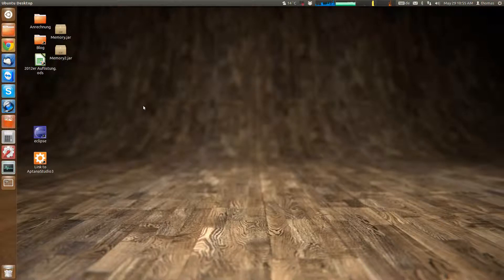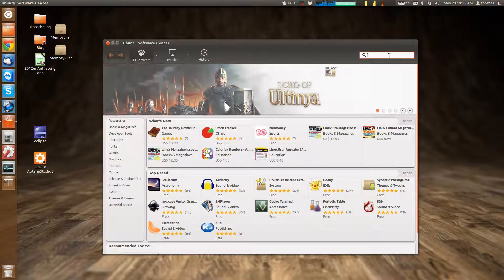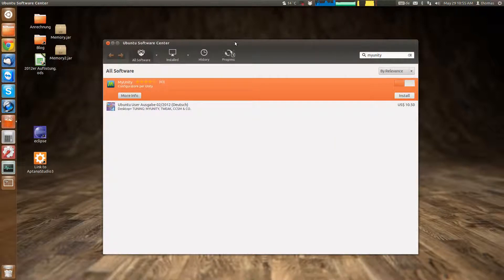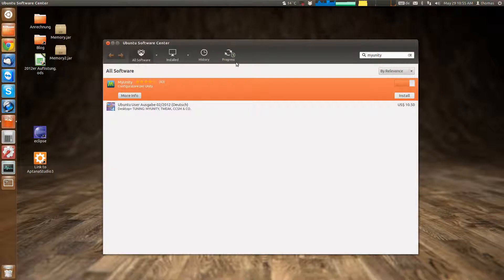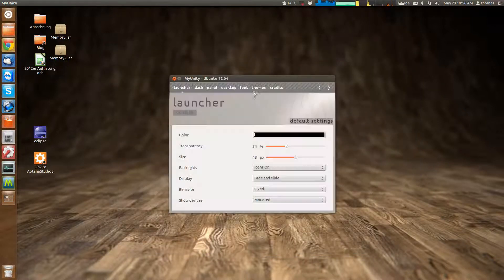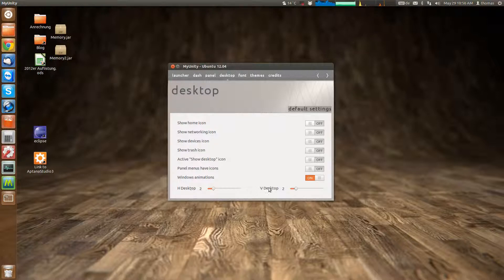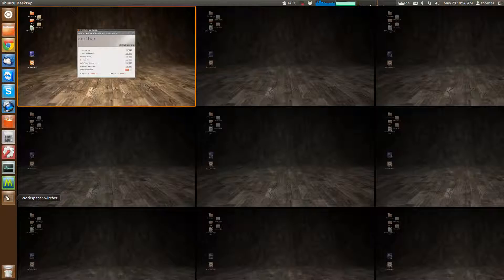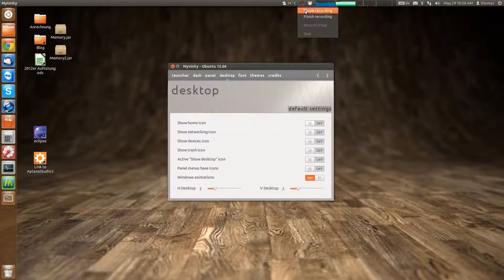[HOWTO] change the number of workspaces in Ubuntu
Changing the number of Workspaces in Ubuntu can be achieved using the application MyUnity which can be downloaded via the Ubuntu Software Center.